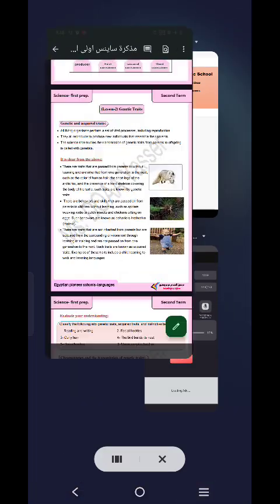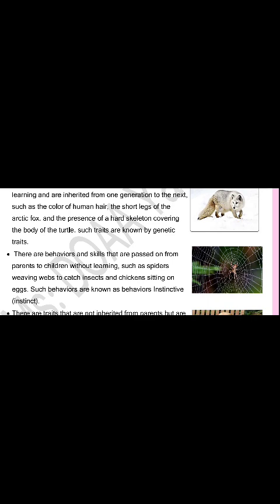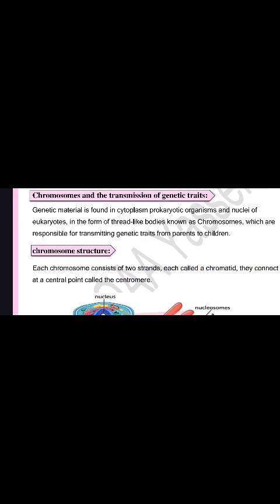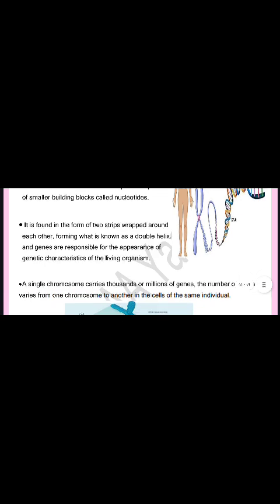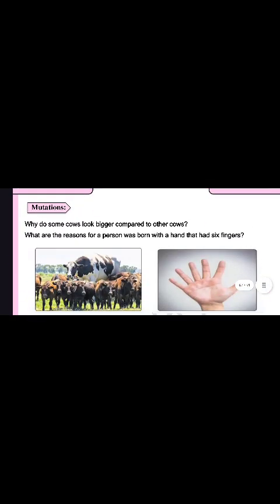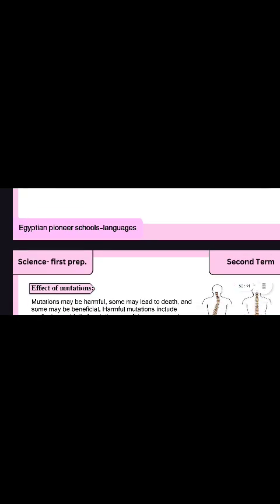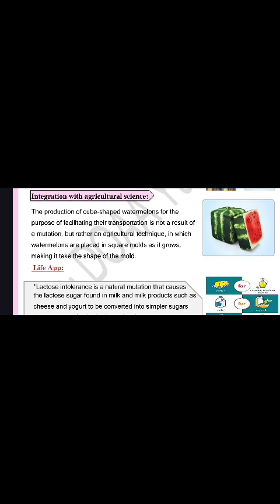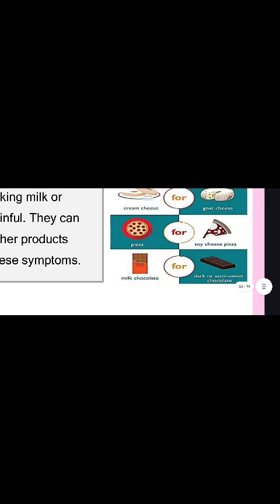Science Final Revision Part 5 (G7) - 2nd Term